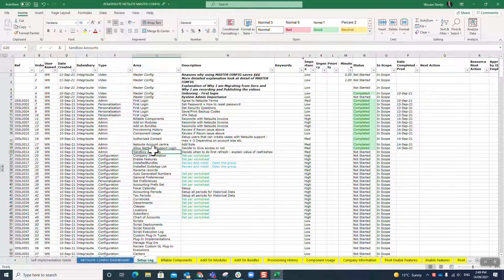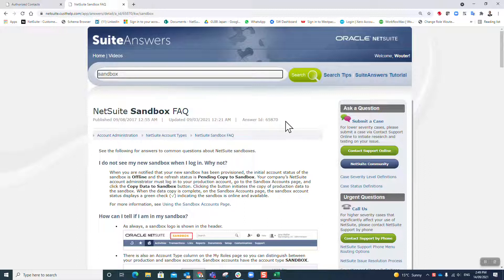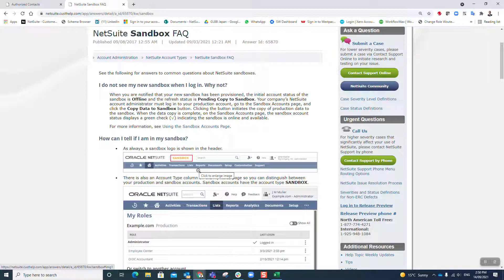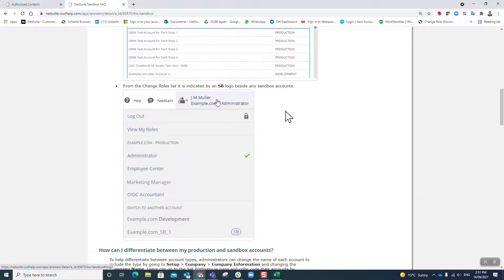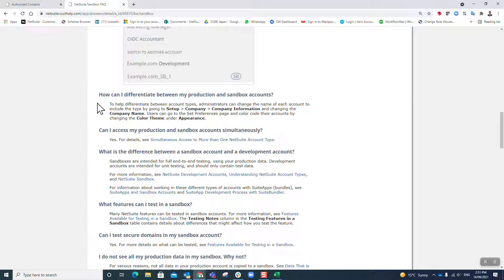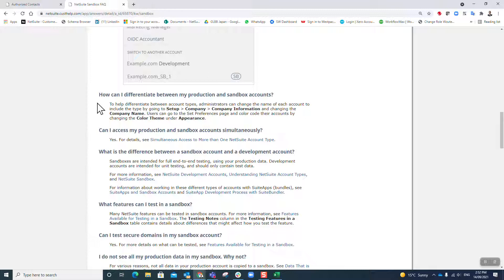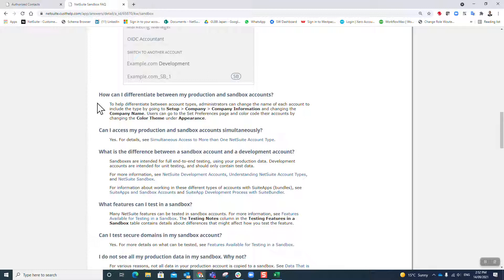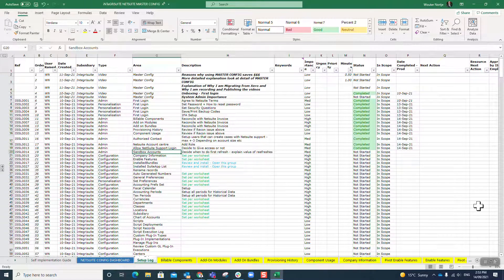NetSuite Setup: How to Sandbox Account & Refresh (Sandbox Tutorial)- ISSL0014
Decide when to do first refresh - I explain the value of refreshes. In this video I also discuss Sandbox usage.